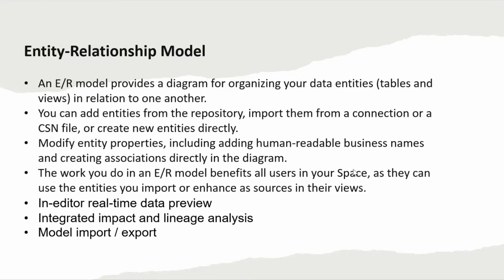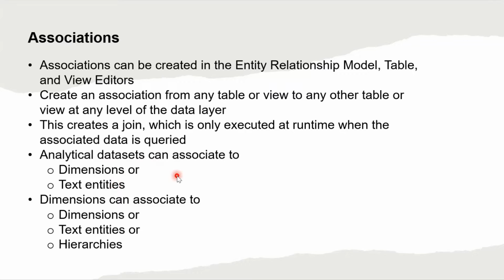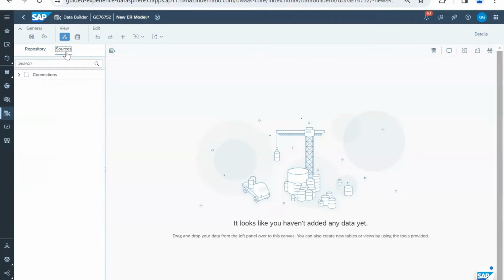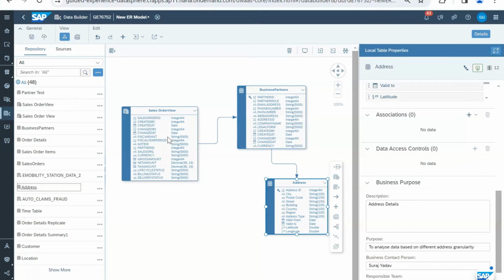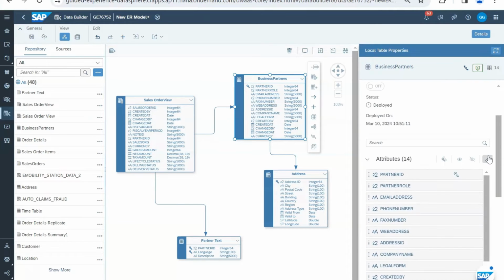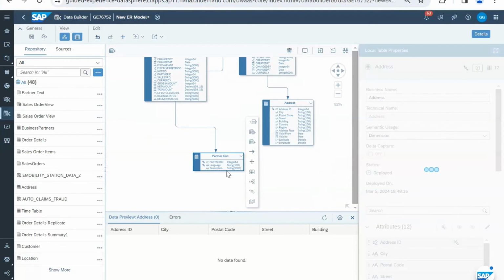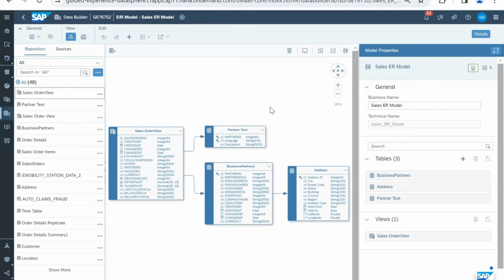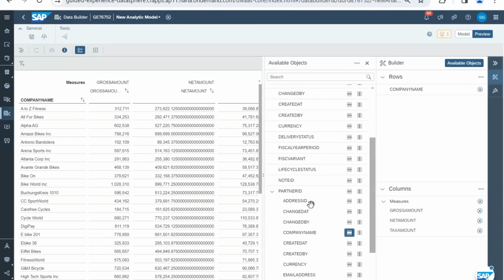07. Entity Relationship Model | Data Builder | SAP Datasphere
SAP Datasphere | Entity Relationship Model

Content:
Introduction to Entity Relationship Model,
Features and use case for E-R Model,
Association in SAP Datasphere,
Steps to create Entity Relationship Model,
Repository, CSN file and connections in E-R Model.

excel tutorial,
excel project,
sql project,
SAP project,
Relational Database,
Cloud connector,
SAP BW,
SAP Analytics Cloud,
,excel ,
microsoft excel ,
SQL database,
HANA Database,
S4HANA,
Data warehouse,
staging,
virtual data,
upload data into table,
Unified experience,
Key capabilities,
pricing,
Data integration,
Data cataloging,
Semantic modeling,
Data warehousing,
Data federation,
Data virtualization,
metadata,
Consumer-Centric Approach,
Data Cataloging,
Replication Flow,
Hybrid Cloud/On-Premise,
demo,
learning,
education,
training,
connections,
space,
local connections,
user roles,
license type
Data Builder,
Table Editor,
Artifacts,
Upload csv file,
upload json file,
upload csn file,
semantic usage,
sematic type,
currency and unit,